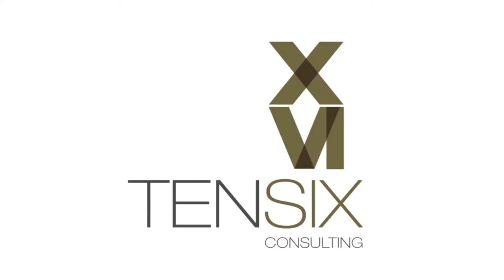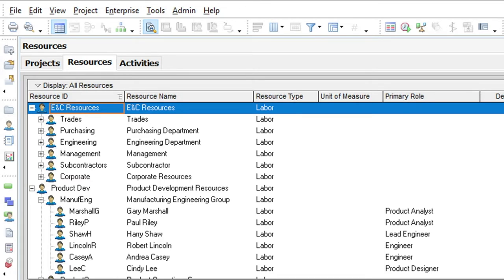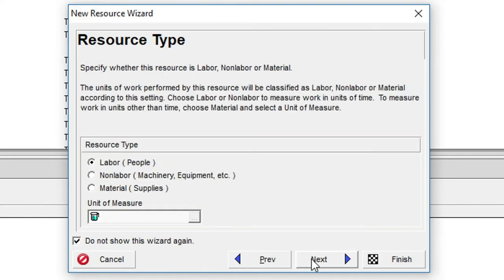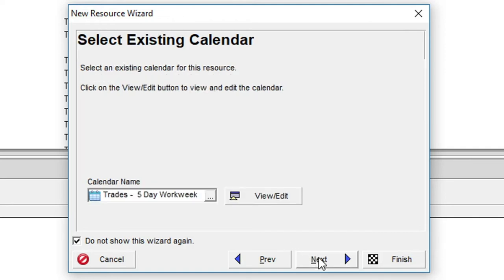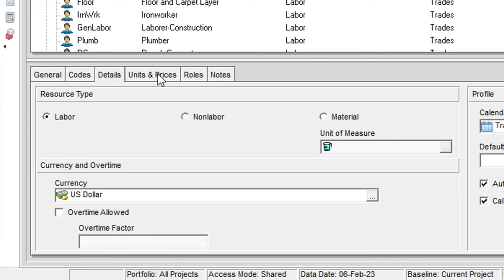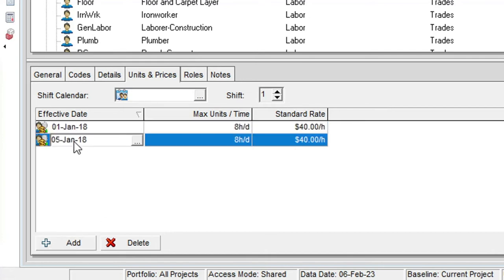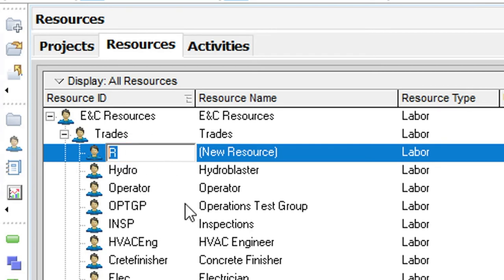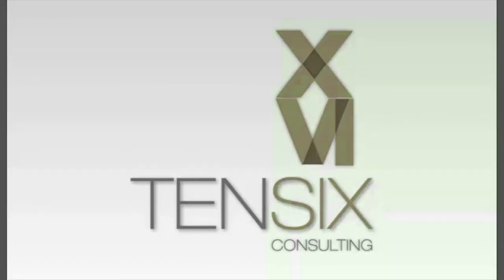How to Add Labor Resources in Primavera P6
Resources in Primavera P6 include labor, materials and equipment that are used to perform activities within a project. These resources are often time-based and rates can vary over the life of a project.